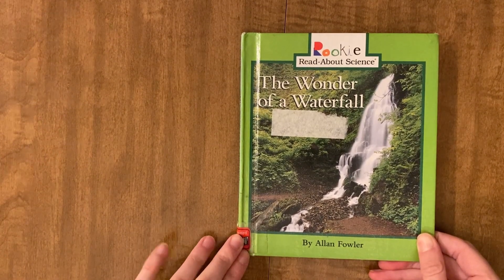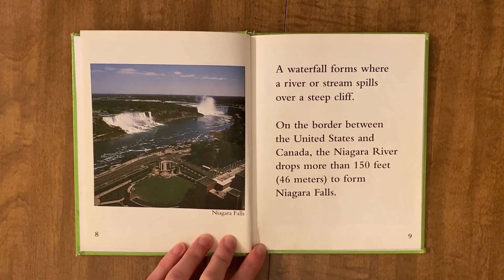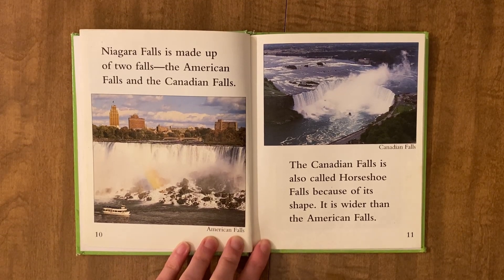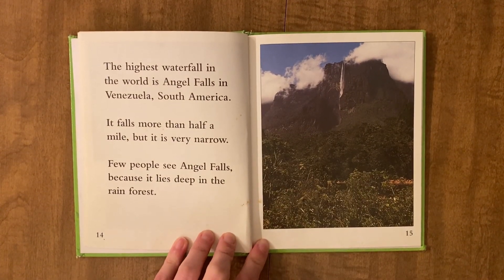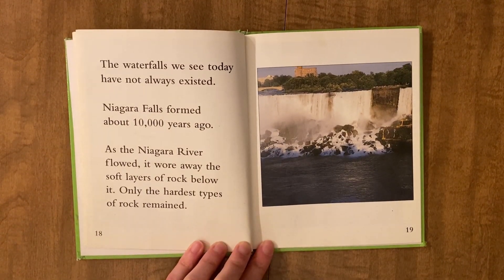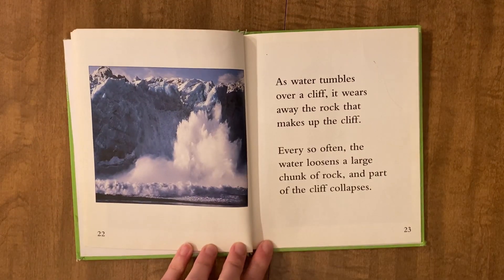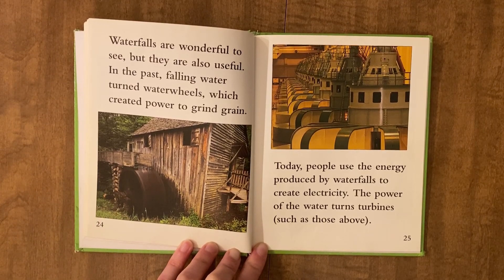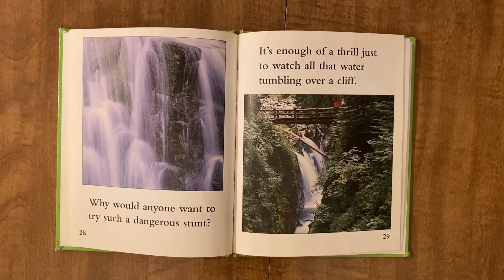The Wonder of a Waterfall (STEM): Kids Read Aloud Books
STEM Waterfalls Clouds water fall  park Niagara  victoria falls angel falls